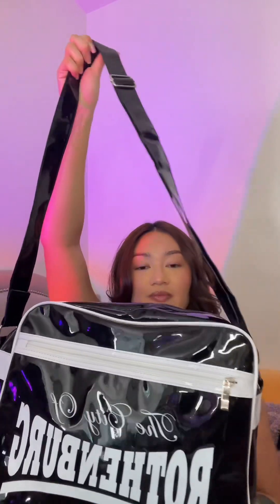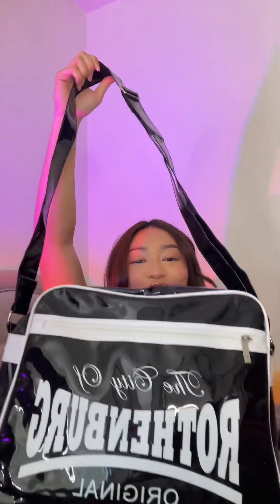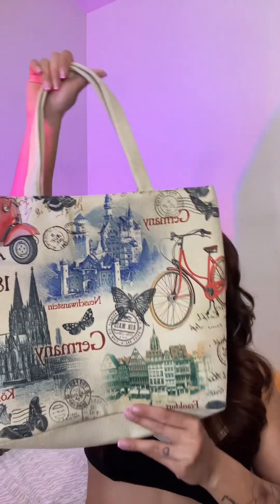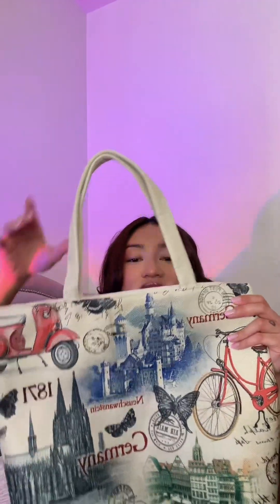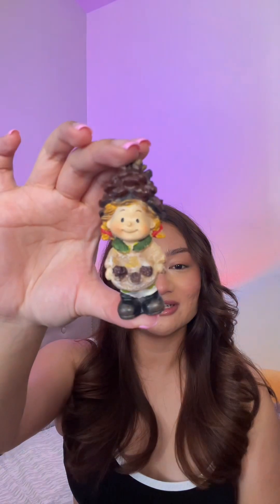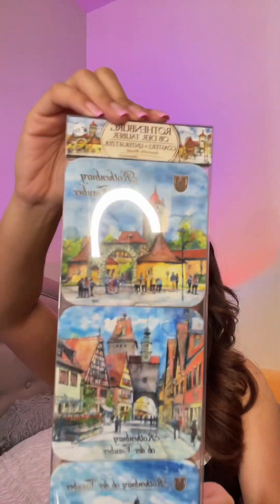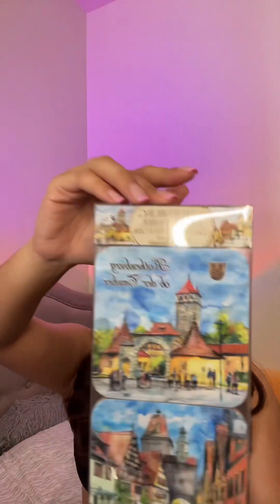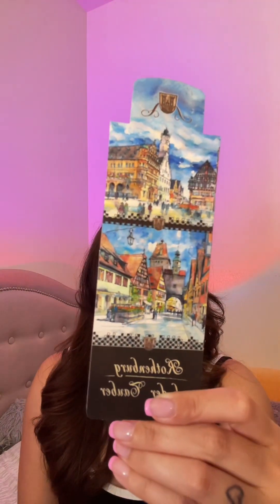Things I got from Europe!